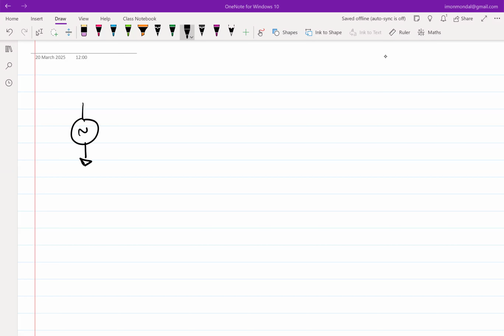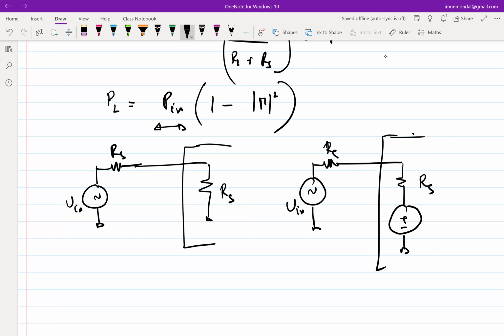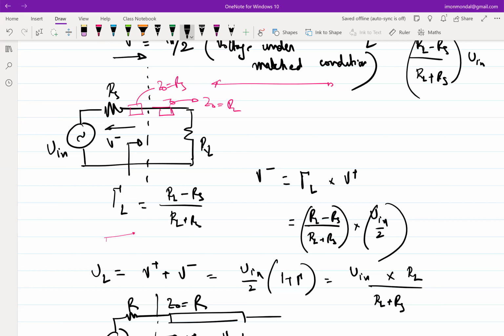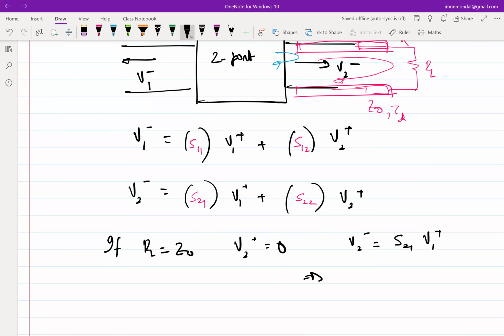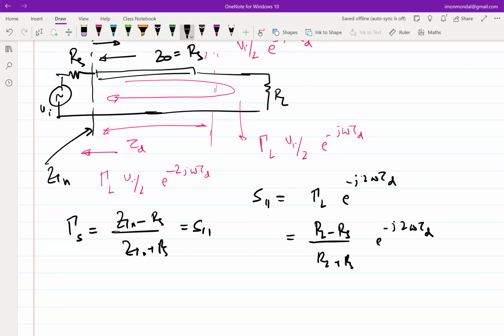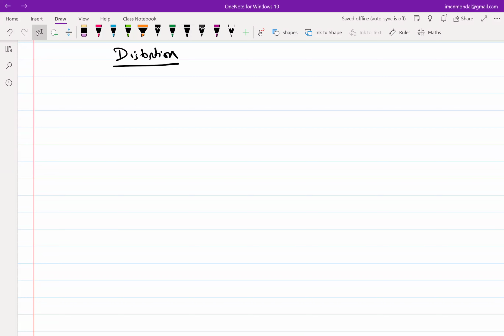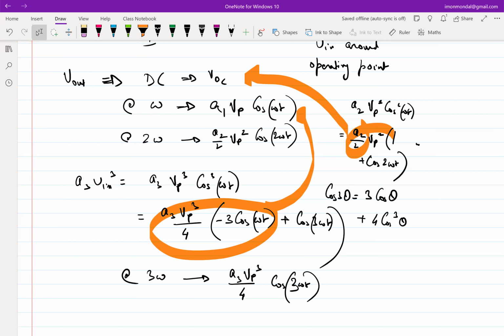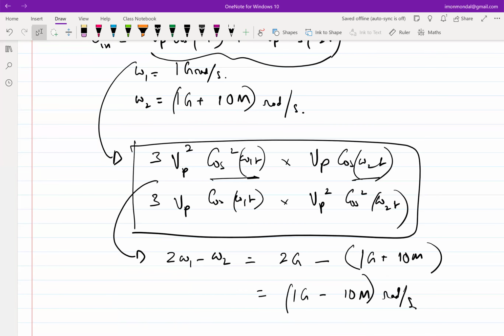Lecture 16: Need for scattering parameters